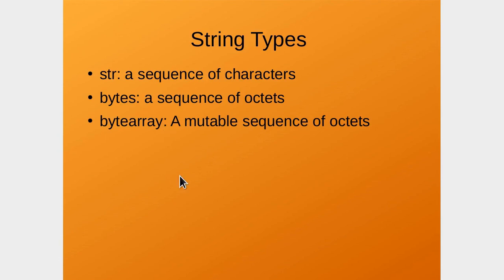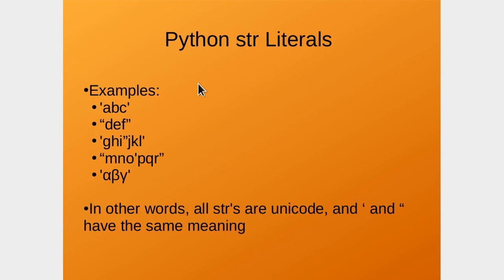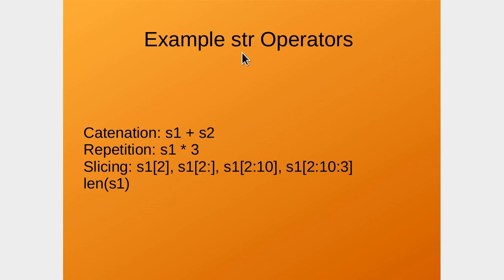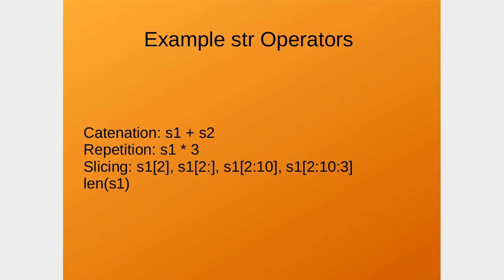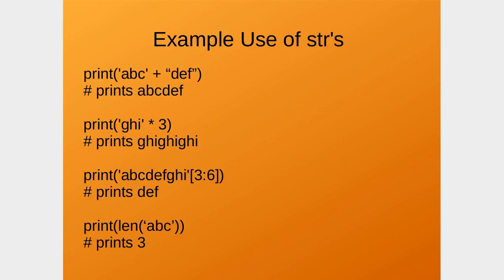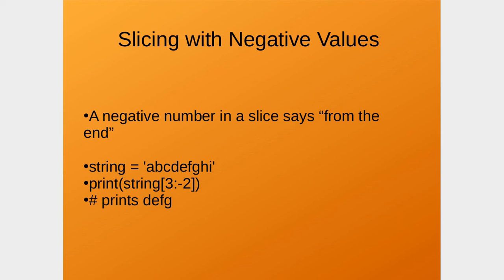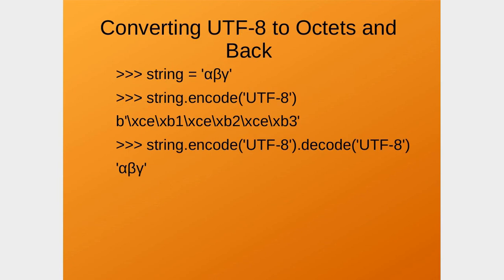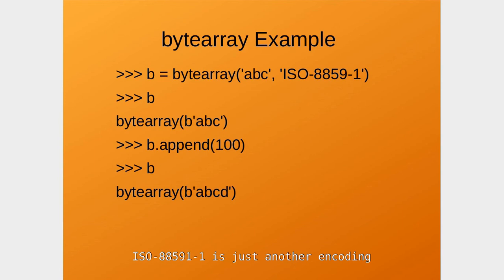Python for Developers part 4 of 7